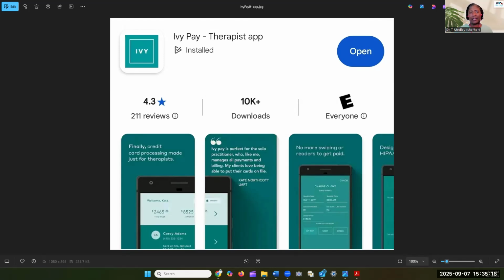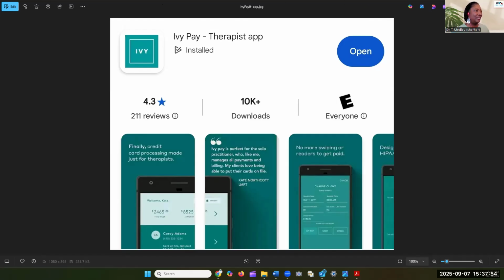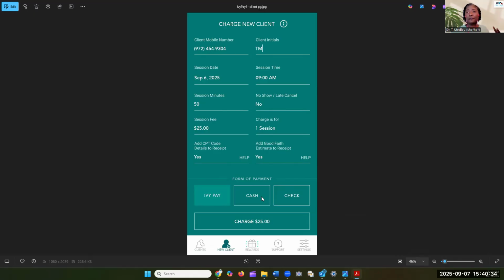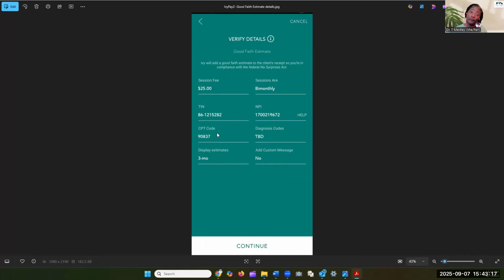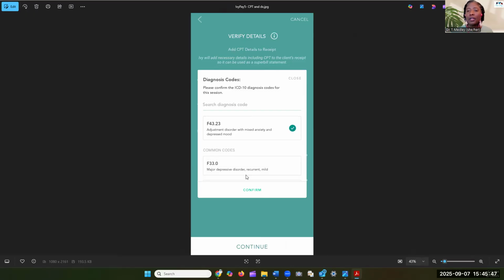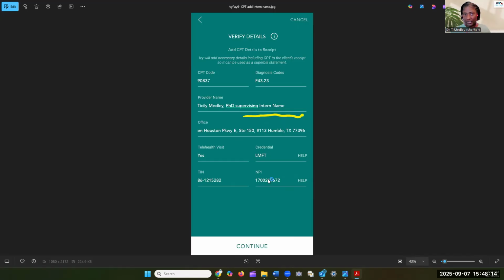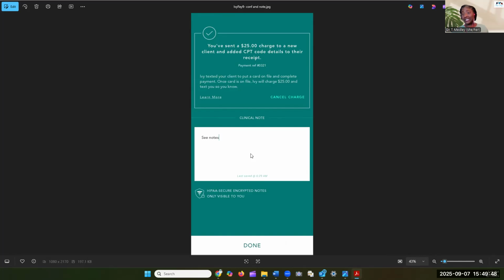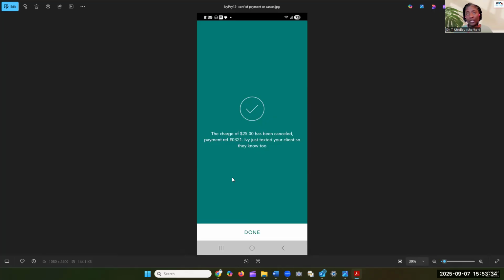Instructions on how to send an electronic invoice in IvyPay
Quick instructions on how to use IvyPay for electronic invoices.